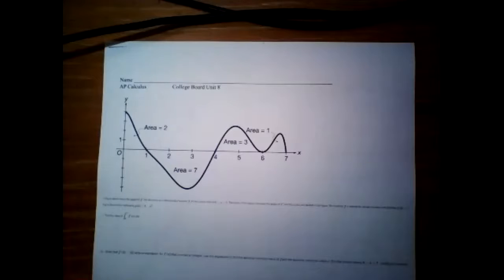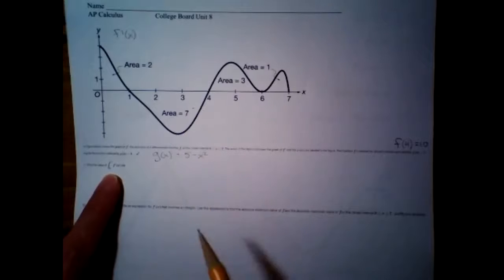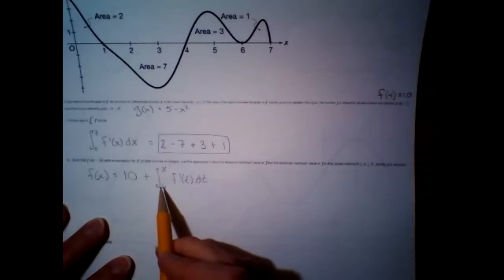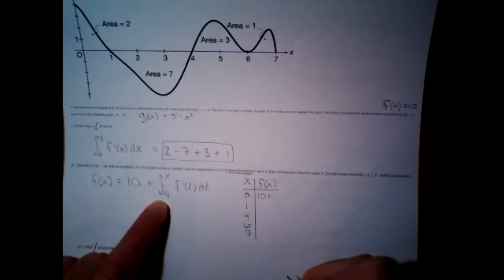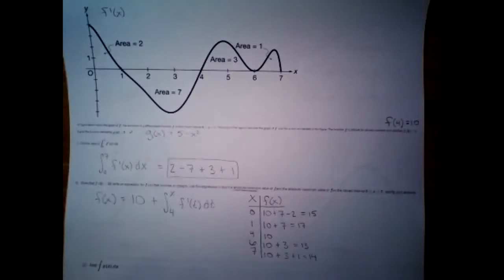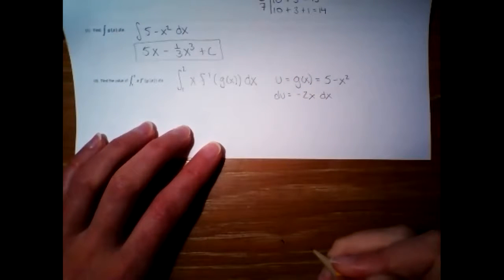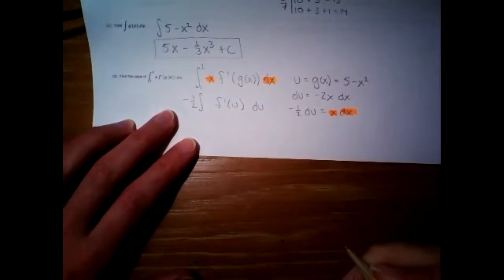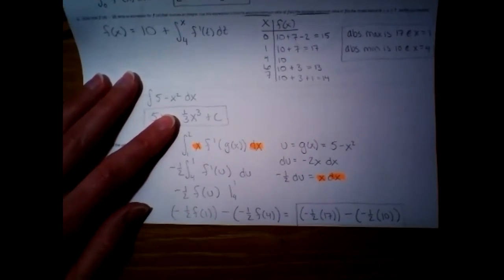unit 8 free response AP Review